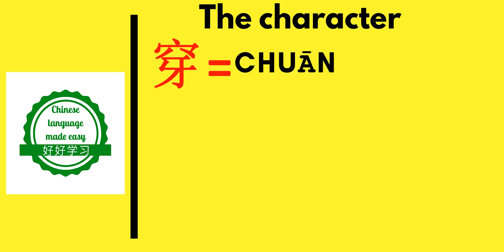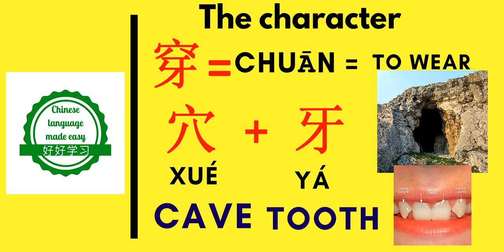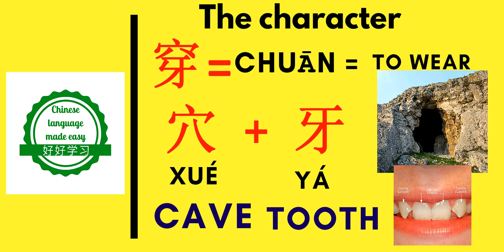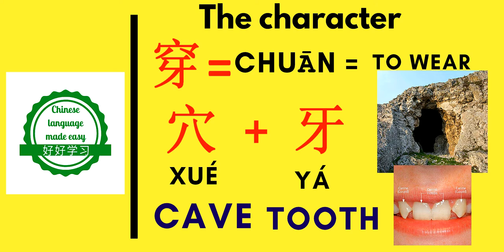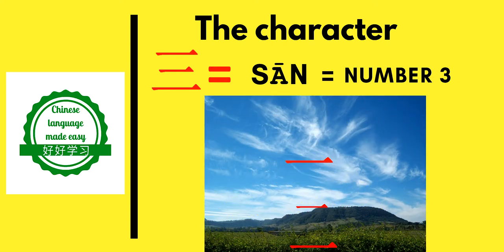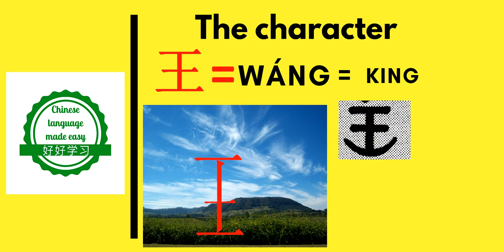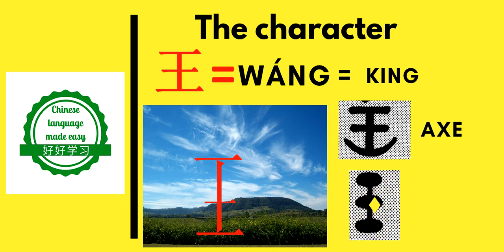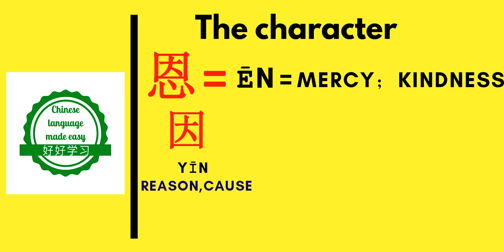Characters made easy part-2|Learn Chinese characters in an easy way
This is the continuation of the first part of how to memorize the Chinese characters with logical concepts about it and to have a long-lasting impact on impact on our mind without even practicing these repeatedly. Thanks.